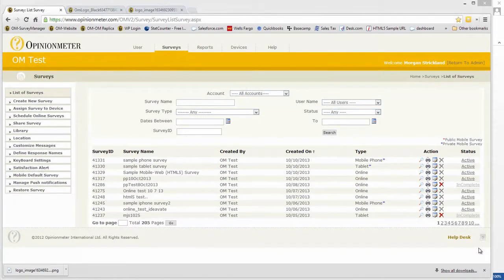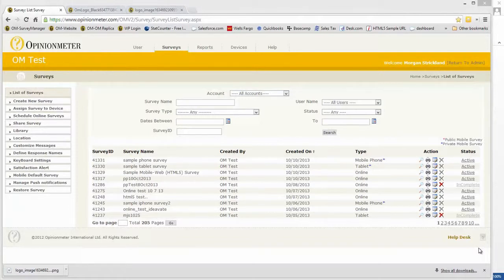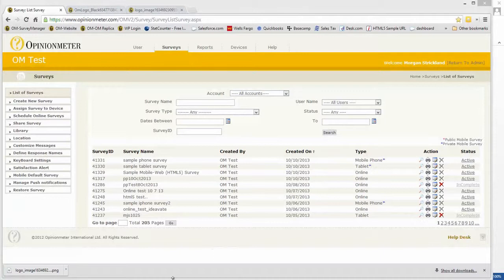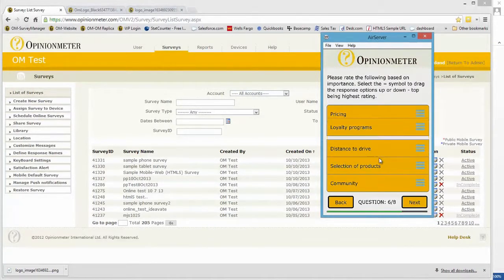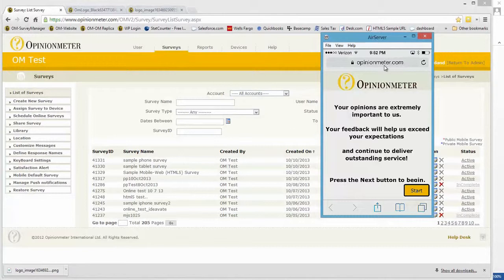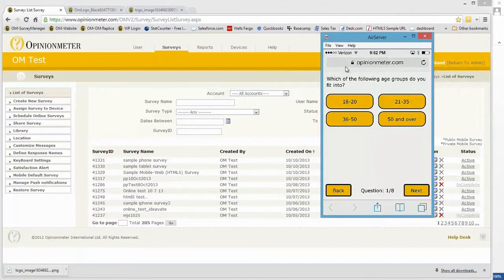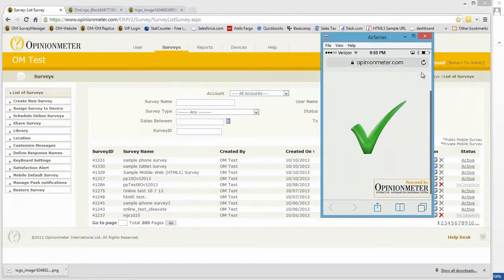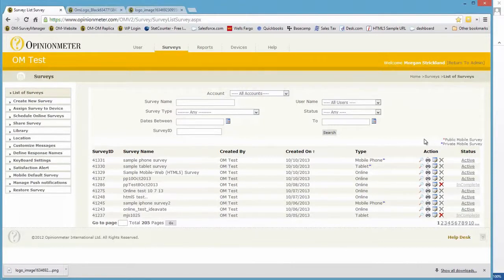Mobile-web Survey App using HTML5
See how Opinionmeter has extended the rich user-interface of their native offline survey app to their new HTML5 mobile-web survey solution!